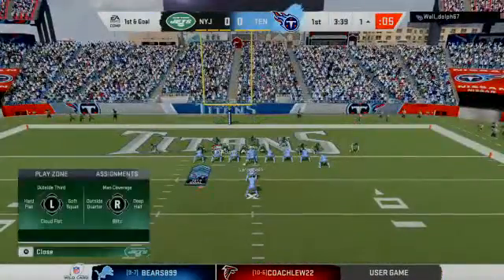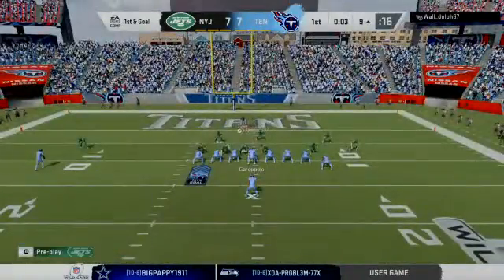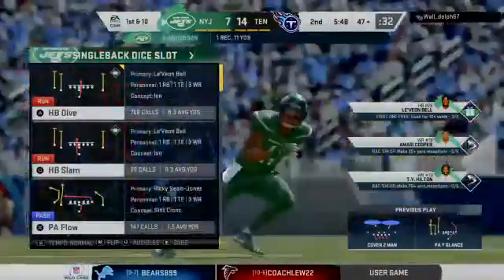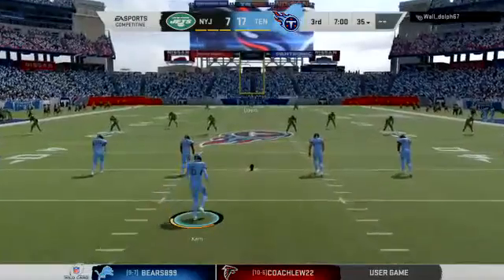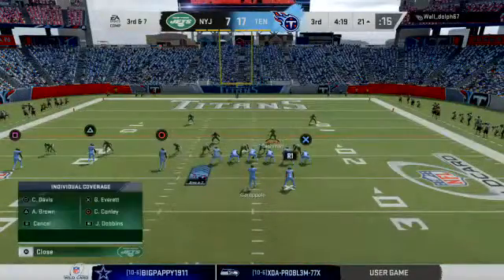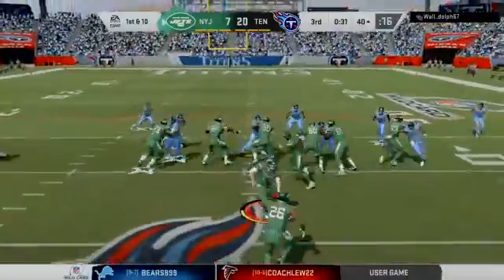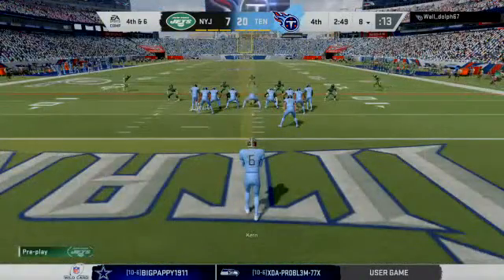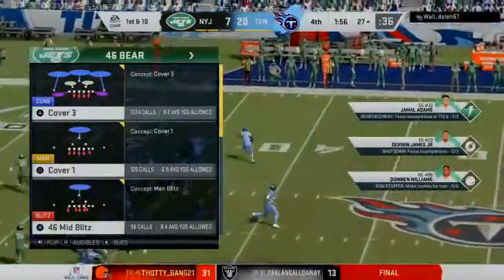Rise Up 4EVER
#(lookatmywebsitehttp/THEBOONTUBE21/:
com